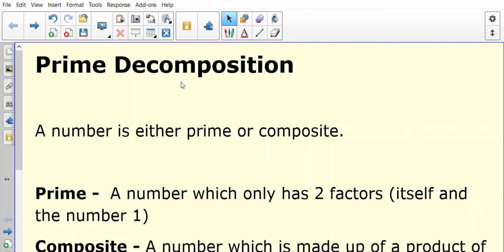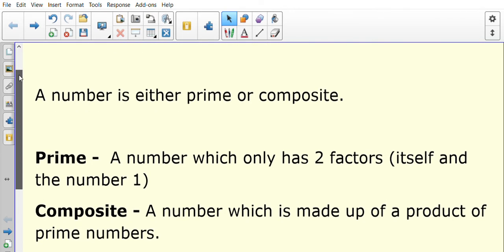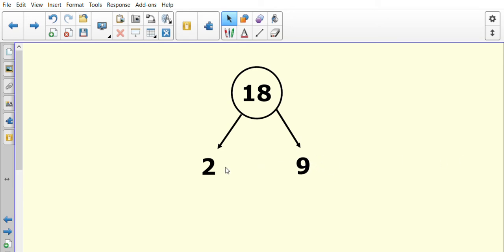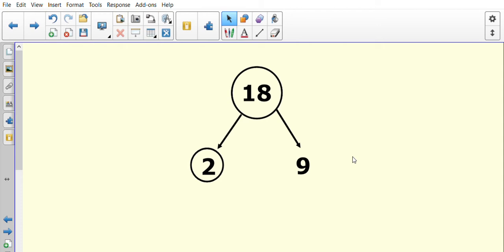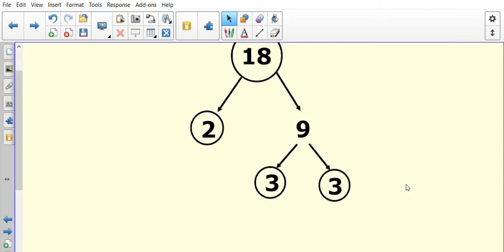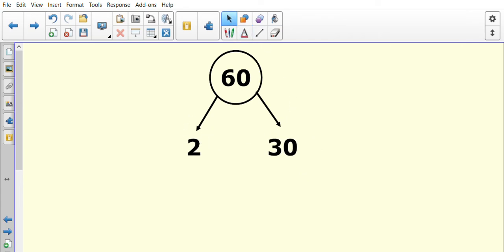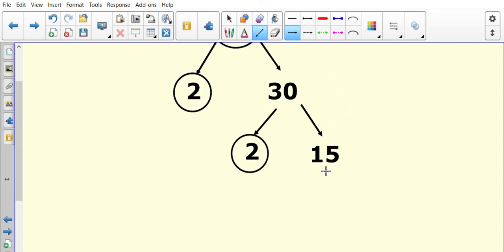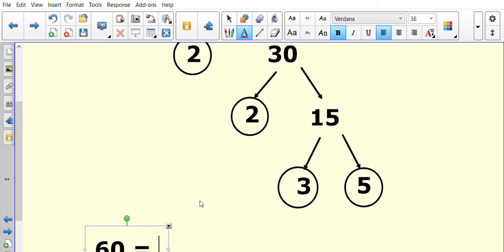Prime Decomposition Note